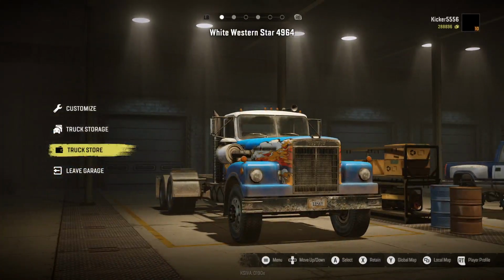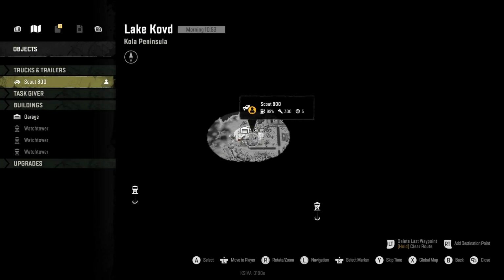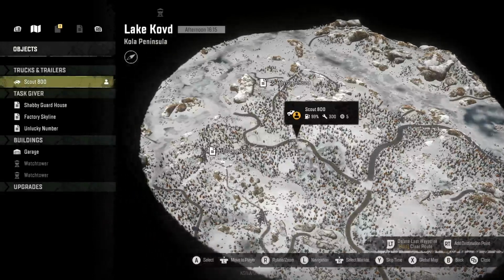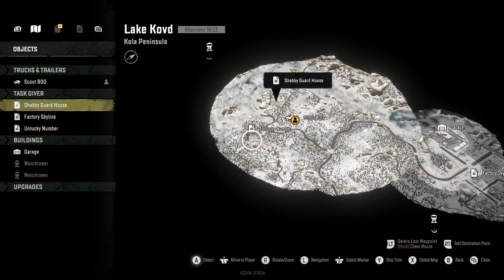SnowRunner: Phase 1 Is Here !!!!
Just showed the new map off and found one watch point can't wait to do this map fully